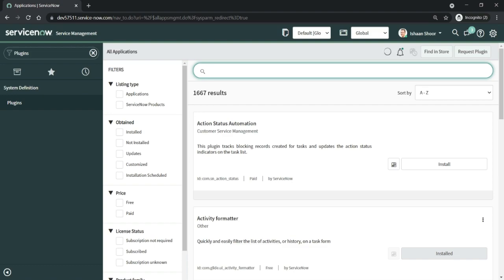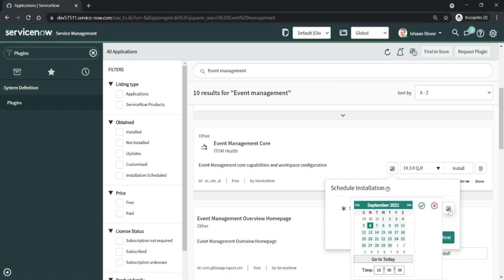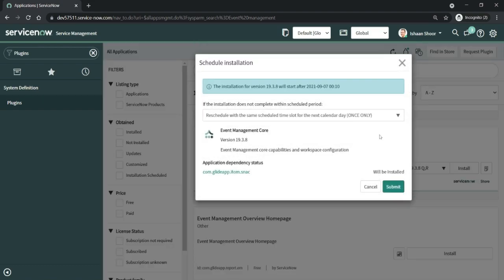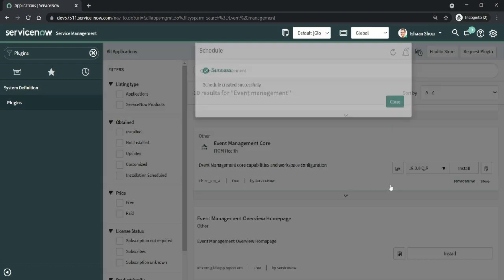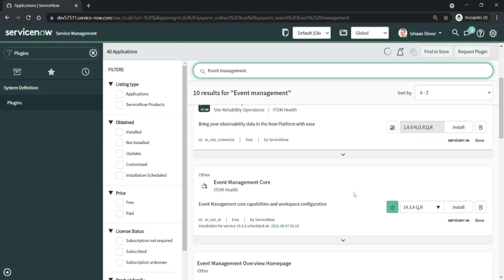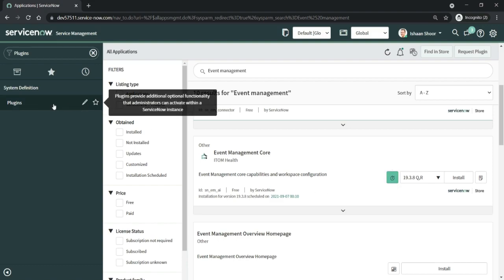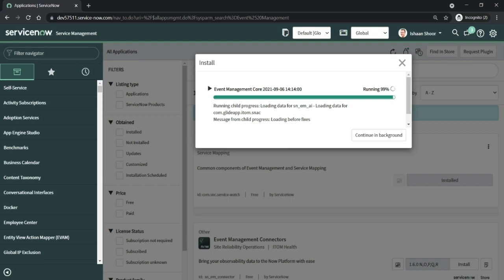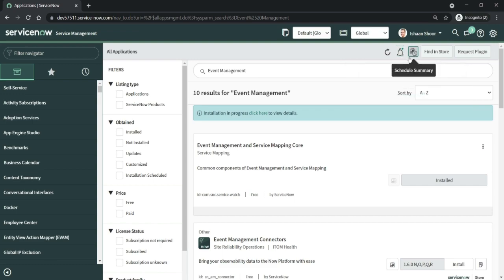Scheduling Plugins/Application Installation | ServiceNow | Rome Release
Schedule the installation of multiple plugins, applications, or products as per your requirement and continue performing your tasks in the ServiceNow instance while the installation continues in the background. The admin need not monitor the installation progress.

Note: Ensure that all the required dependent plugins and applications are installed before you schedule an installation.

While scheduling an installation, the admin can specify what must be performed if the installation fails. That is, the admin can choose to retry the installation once or exit the installation.

To view the status of the installation, click View Status.
If the installation is successful, the details of the plugin, application, or product are displayed.
If the installation fails, the reason for the failure is displayed along with other details.
To view the schedule of installations, click Full schedule. A calendar displays the details of the scheduled installations.